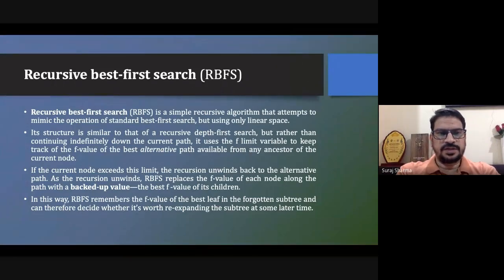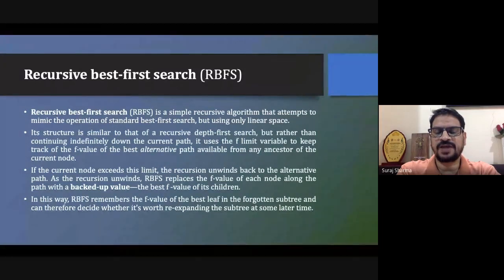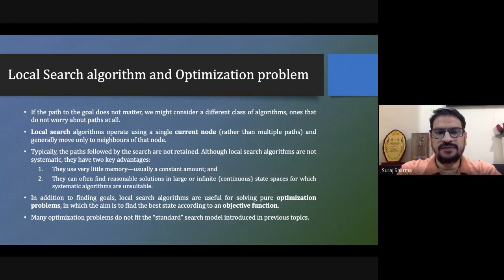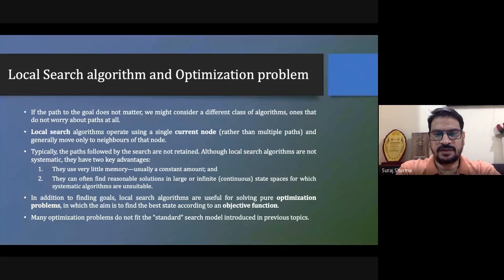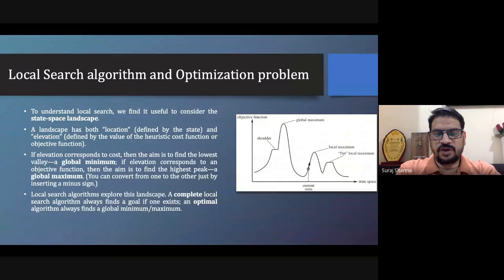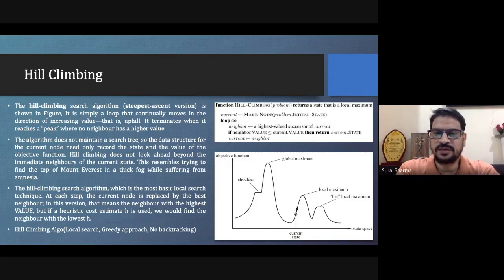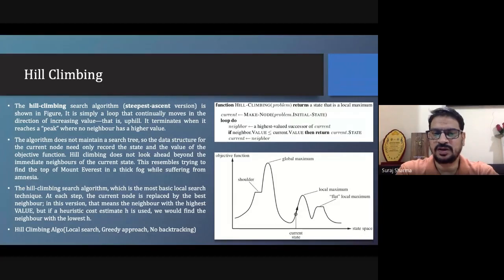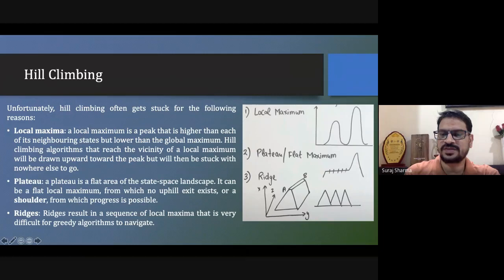Highlight of the previous topic RBFS, Local Search, Hill Climbing, Simulated Annealing